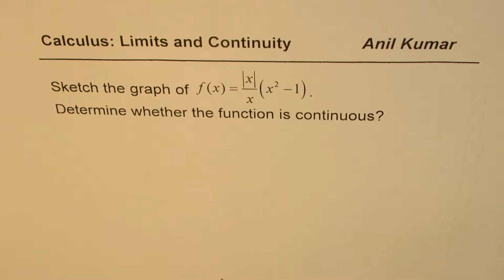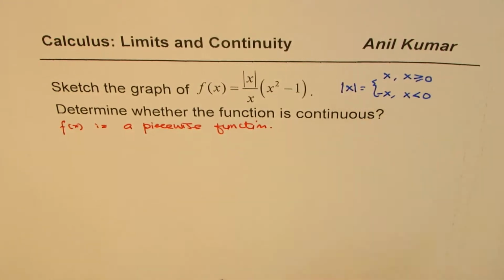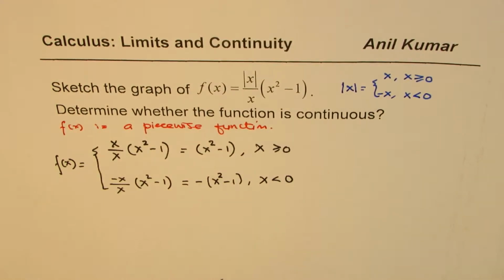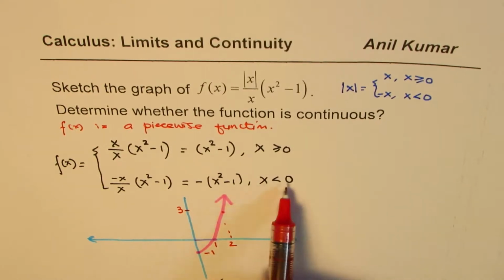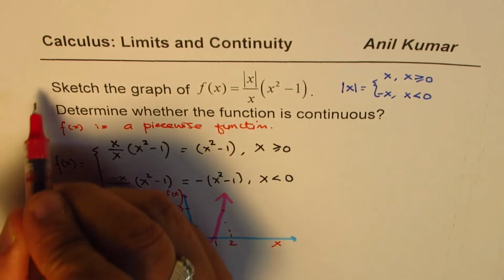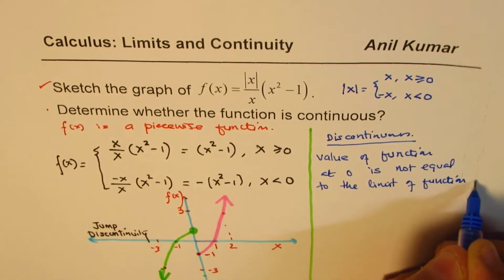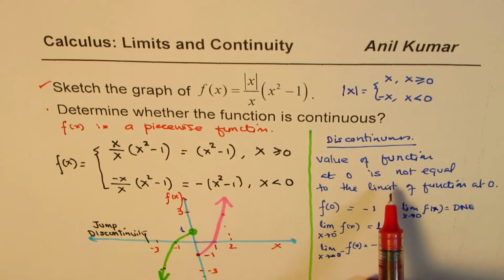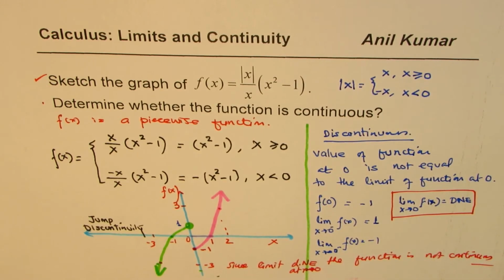Sketch Graph and determine continuity of abs x(x^2 - 1)/x